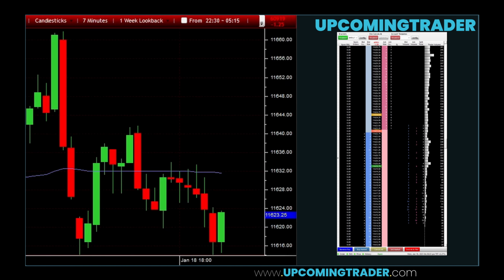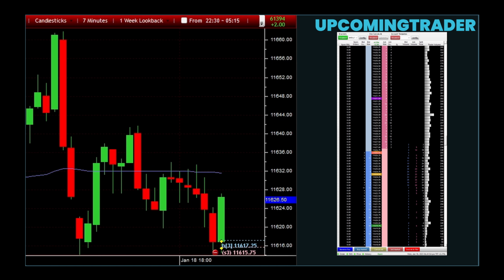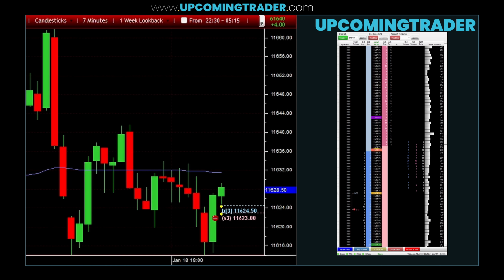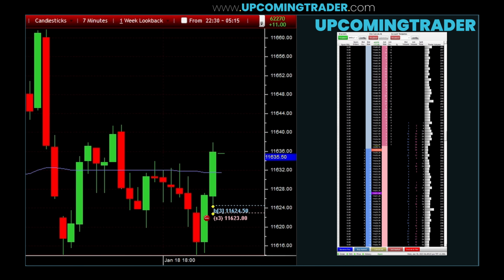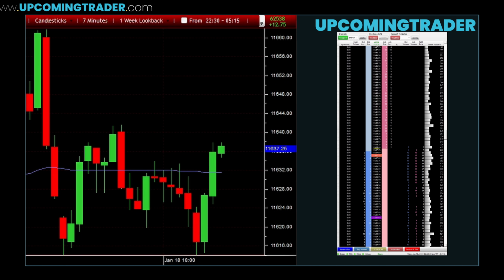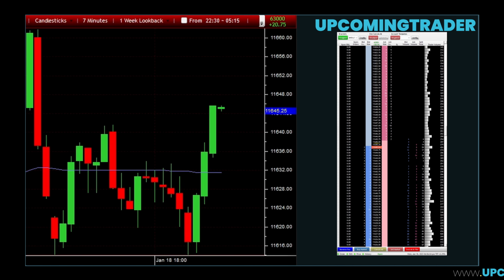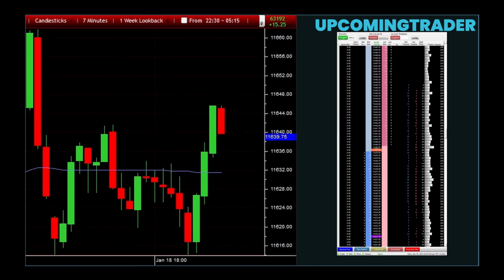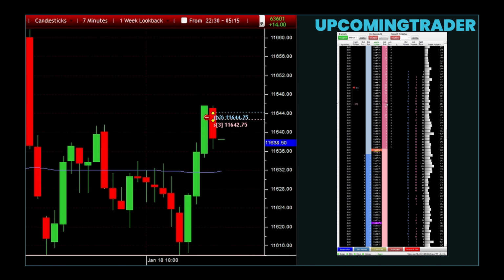How To Read Fixed Range Volume Profile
Welcome to a transformative session focused on a powerful trading tool that can elevate your market analysis! Are you ready to unlock insights that can change the way you approach trading? Today, we will explore the Fixed Range Volume Profile, an essential tool that reveals critical market trends and trading volumes over specific price ranges. By the end of our discussion, you'll be equipped with the skills to set it up, interpret its data, and apply it to your trading strategies effectively.